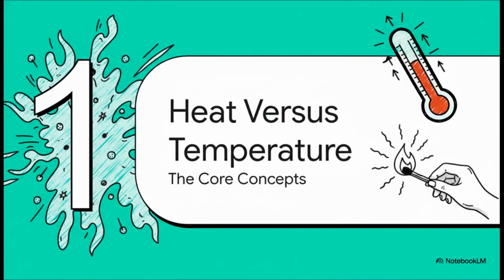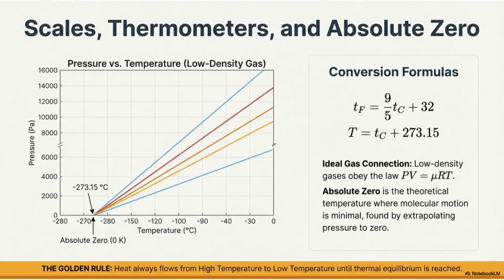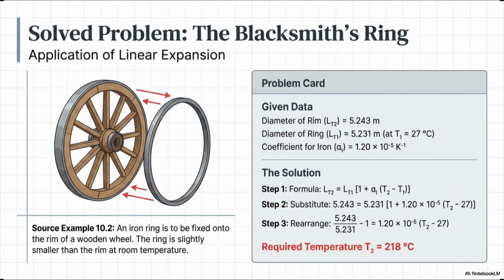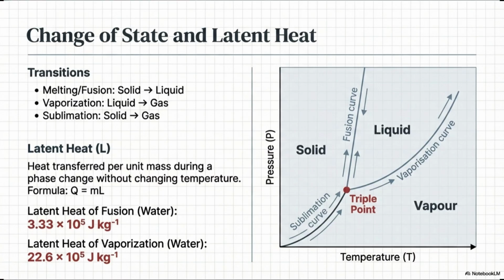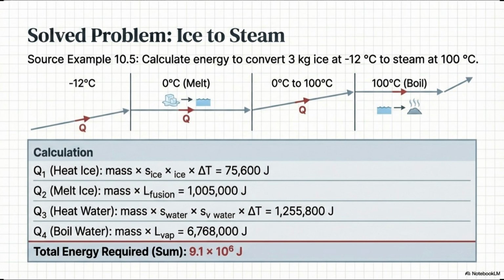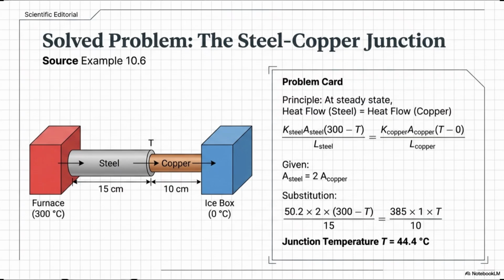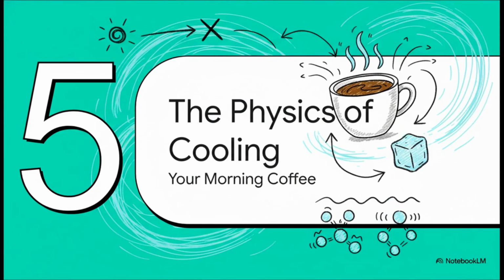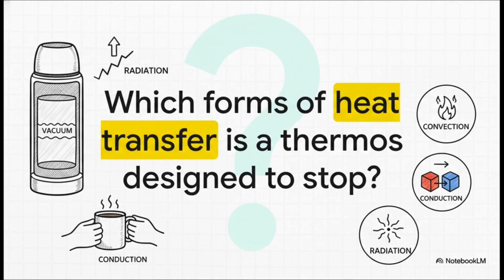Thermal Properties of Matter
Thermal Properties of Matter: Heat, Energy, and the Toolkit of the Universe
Why do coastal towns stay temperate while the inland boils? Why does your car's tyre pressure increase after a long highway drive? In this video, we explore the thermal properties of matter, breaking down how different substances absorb, store, and transform energy. By looking at both the microscopic motion of molecules and the macroscopic behavior of systems, we unlock the secrets behind everyday physical phenomena